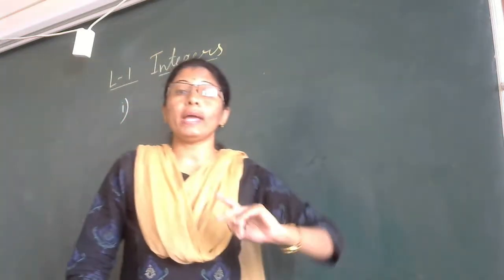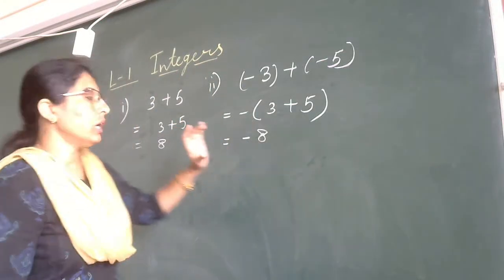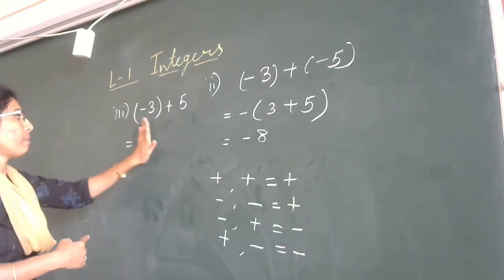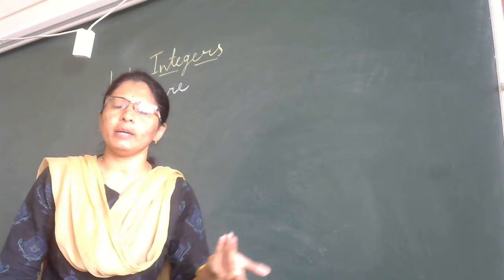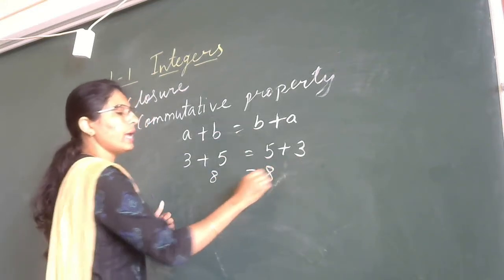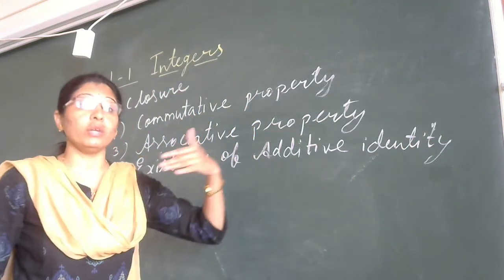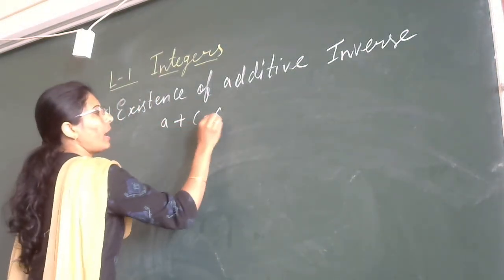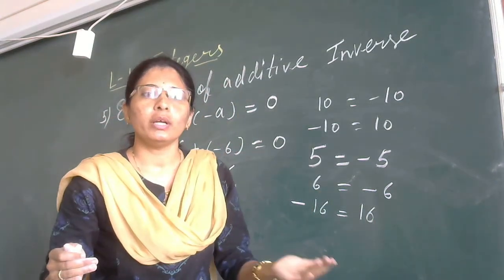Std 7 Maths L 1 Integers Part 2